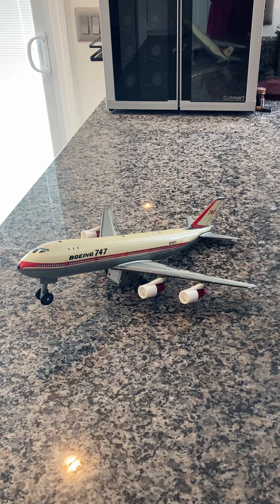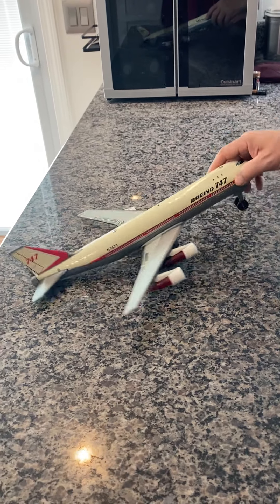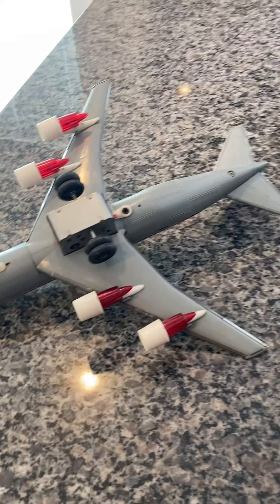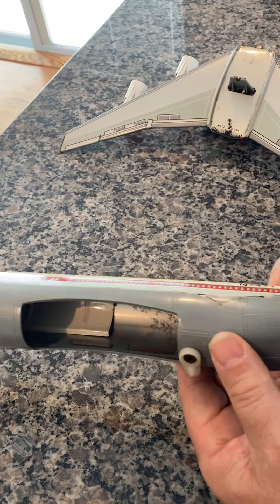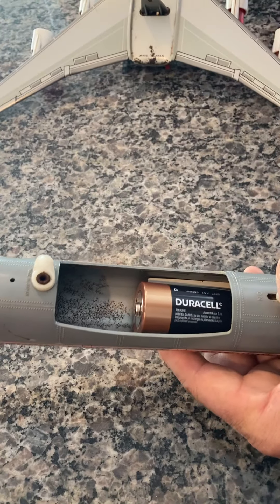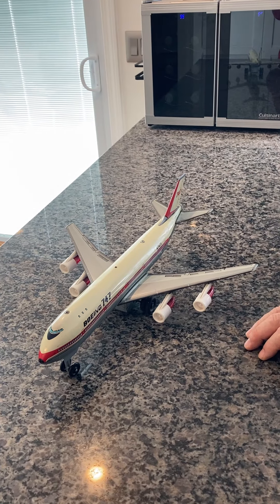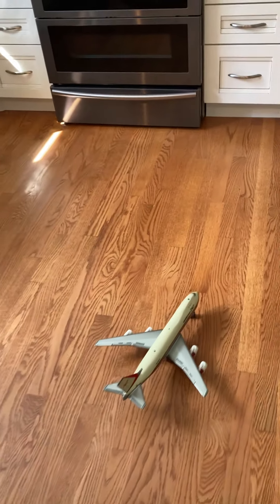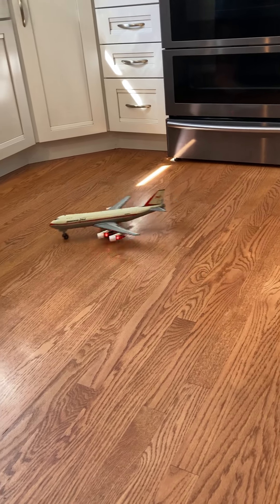VINTAGE NUMORA TIN AND PLASTIC BOEING 747 IN PERFECT OPERATING CONDITION.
NUMORA BOEING 747 TIN AND PLASTIC VINTAGE BATTERY OPERATED JET. NO BOX.